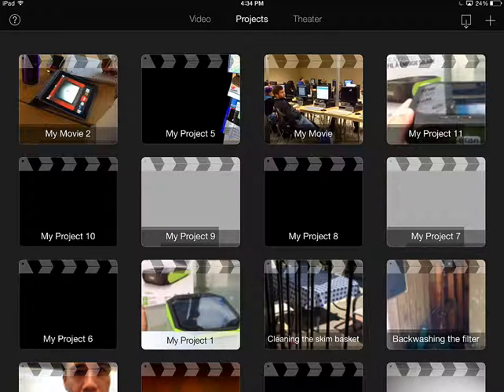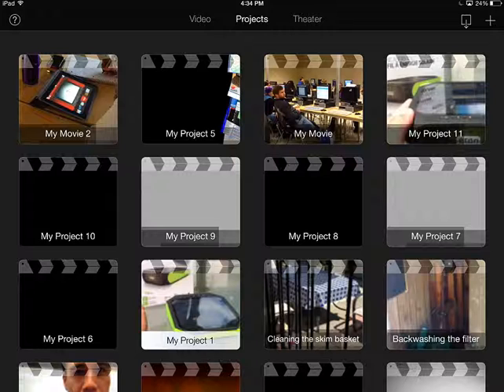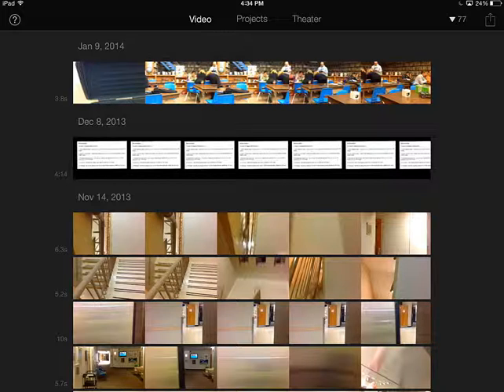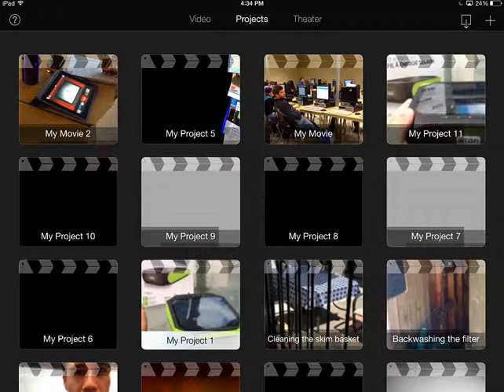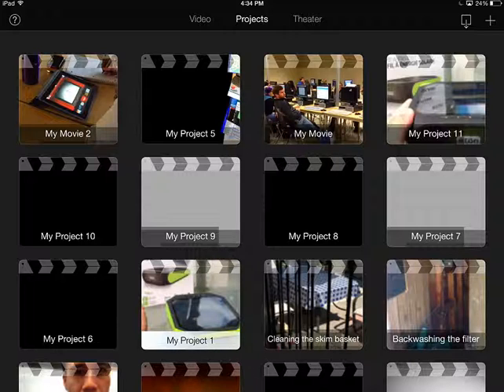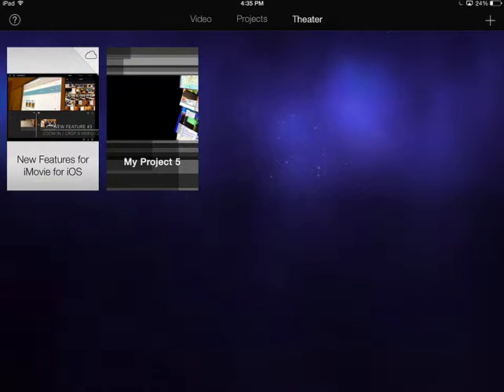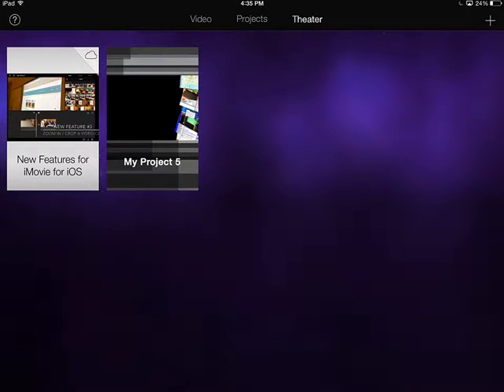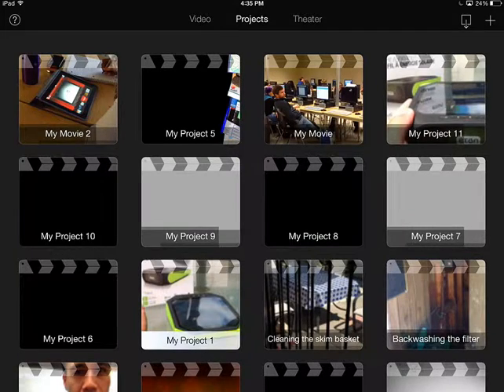iMovie Video Projects and Theater